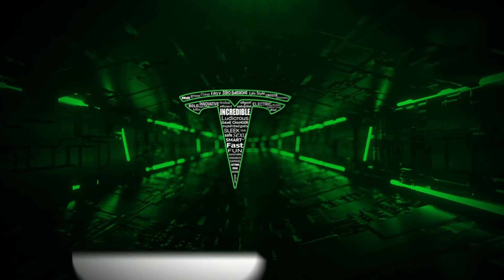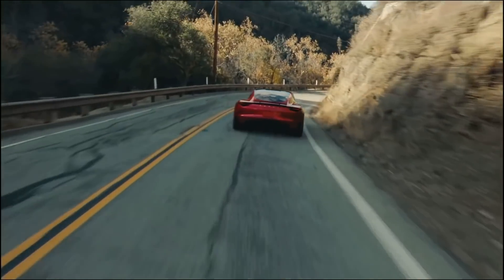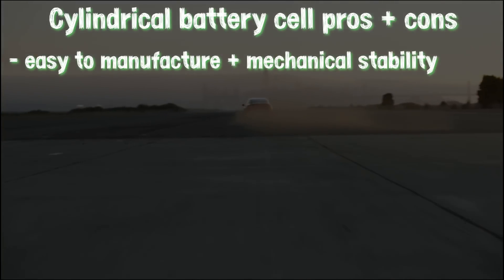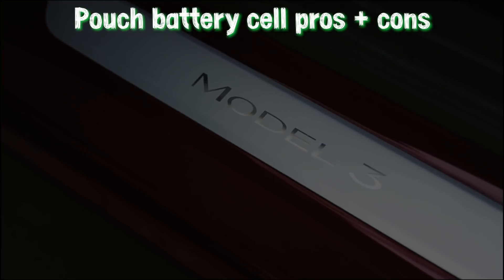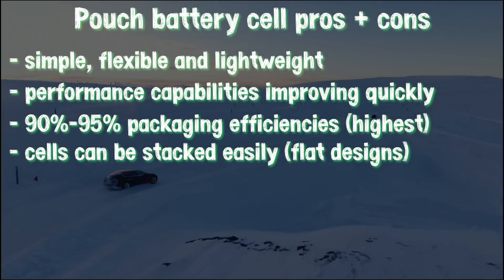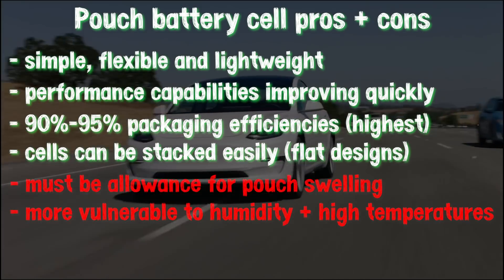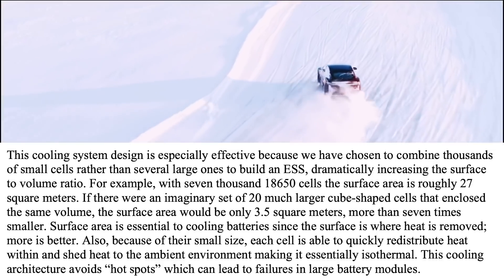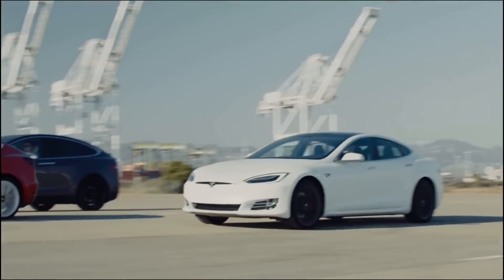Tesla Cylindrical Battery (vs. Pouch/Prismatic) and Tesla Battery News (CATL)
The often discussed Tesla cylindrical battery choice is quite easily understood when breaking things down. We uncover why they made this choice back in the early 2000's and what it means today while reviewing the cylindrical vs. pouch vs. prismatic debate. I also mention briefly the latest Tesla battery news involving CATL and primsatic cells. As this story unfolds, I'll be sure to cover this topic with more depth and analysis.

(ANY purchase after clicking this link will help support Electrified ⚡️at NO extra cost to you)

✅Time Stamps (will be in pinned comment as well for mobile):

00:00 - Start
2:09 - Battery cell types
6:04 - Tesla battery news update
9:15 - Tesla cylindrical battery choice
13:50 - Community + giveaway updates

Best entry-level camera
Best podcast/voice-over microphone
My favorite audio recorder
Best value camera tripod
Affordable and reliable memory card

✅We also cover:
The Tesla Cylindrical battery choice and implications
The latest Tesla battery news (CATL + prismatic cells)